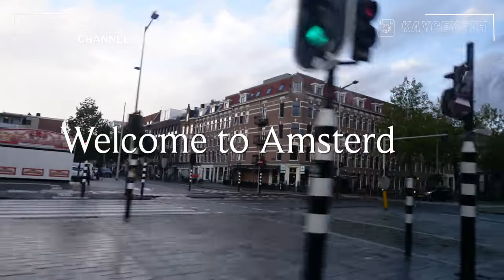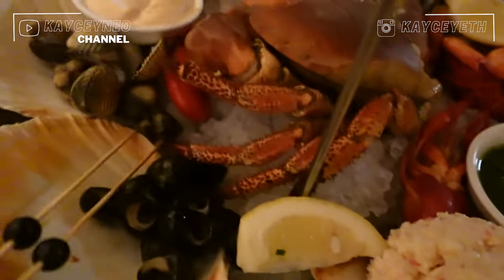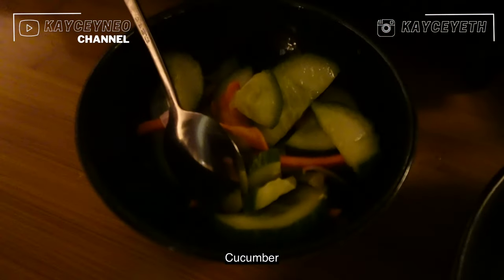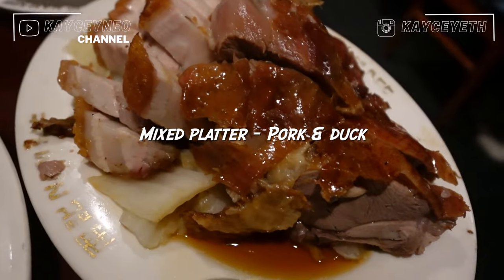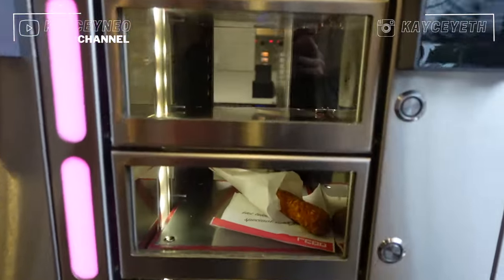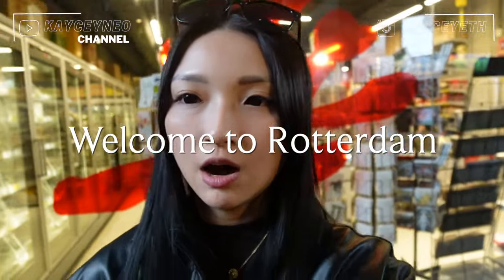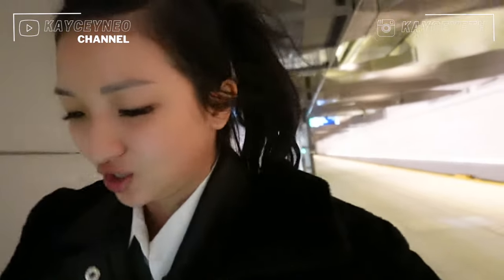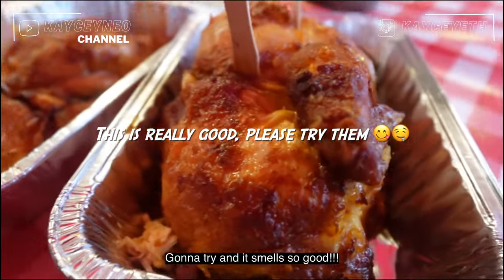Food tour in Amsterdam & Day trip to Rotterdam Cube Houses!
I spend about 10 days in Amsterdam and Amsterdam is one of the most beautiful cities with nice friendly people. Food is amazing and seafood is super fresh! Cycling and walking are the main mode of transportation and I walked so much to eat!

Rotterdam is another city with beautiful architecture. Unfortunately I woke up late… if you happened to do a day trip there, please visit all the unique buildings there!

Song: Backsound music esthetic " sugar cookie" jadi trending ( no copy right)